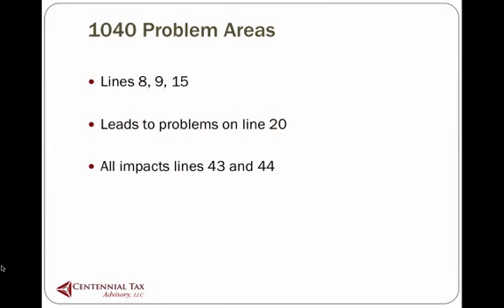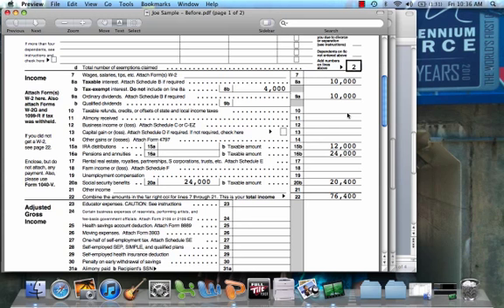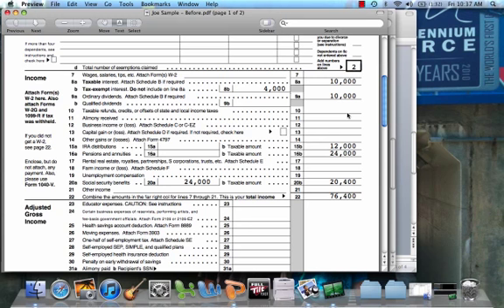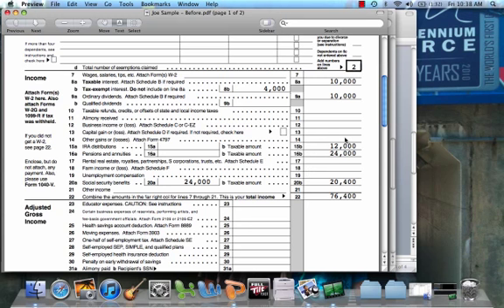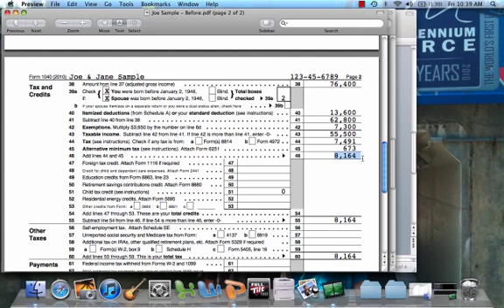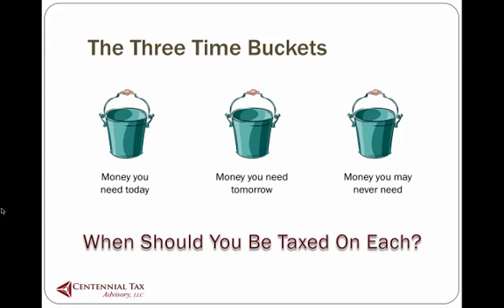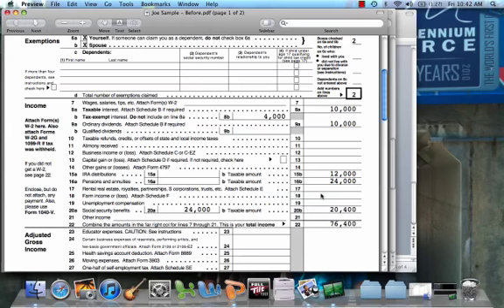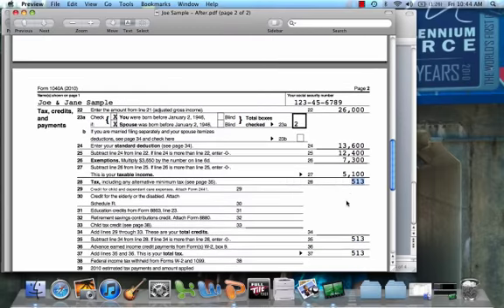Tax Class 1.mp4